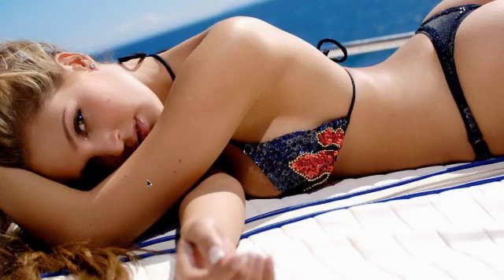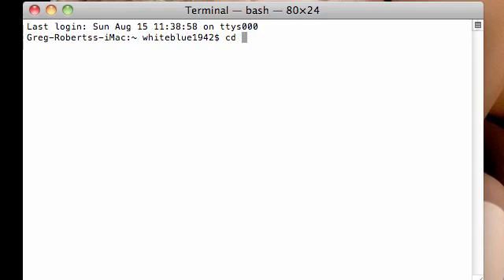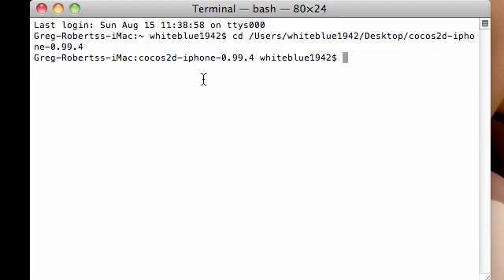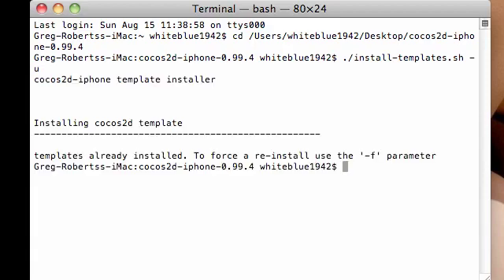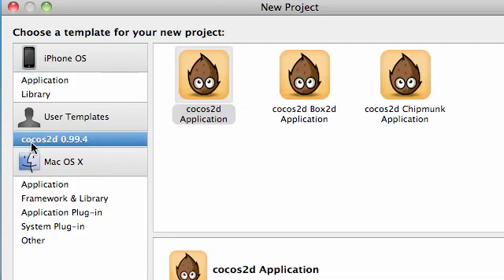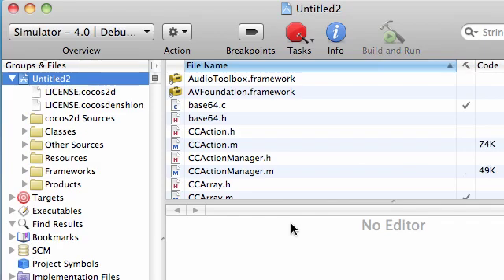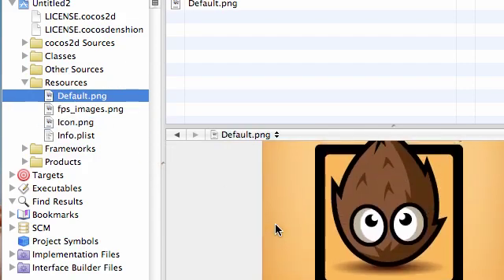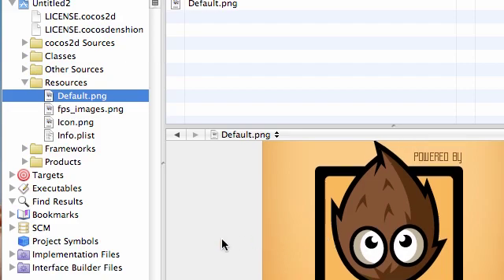Cocos2D iPhone Tutorials - 2 - Setting up a Cocos2D Template